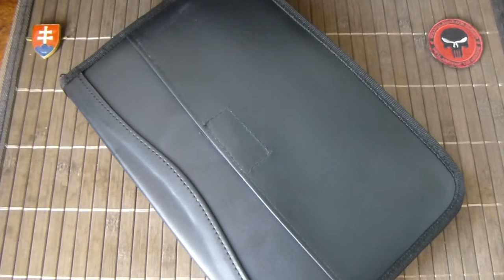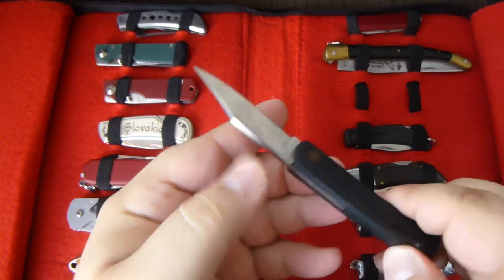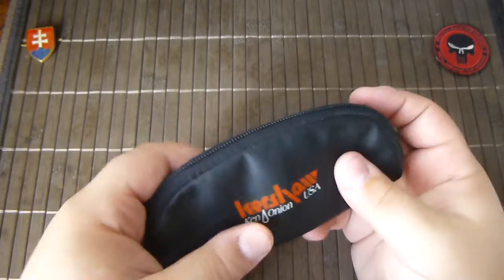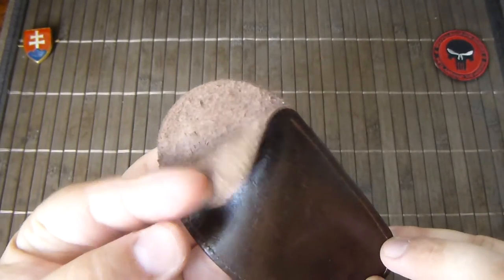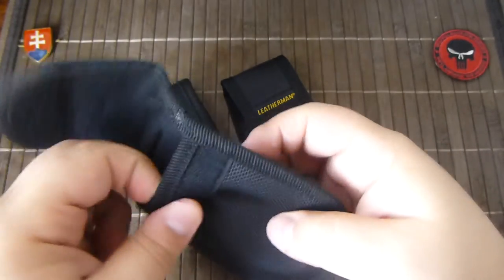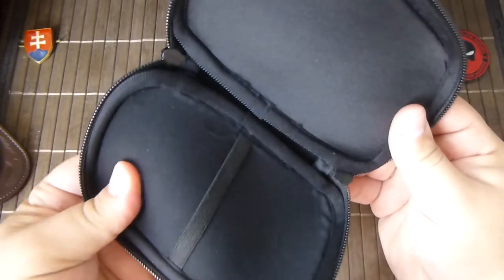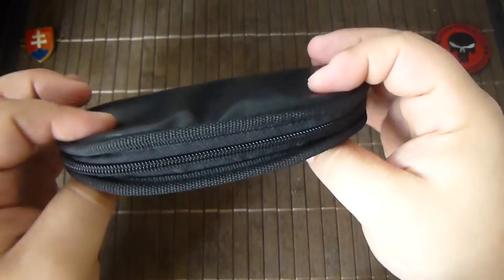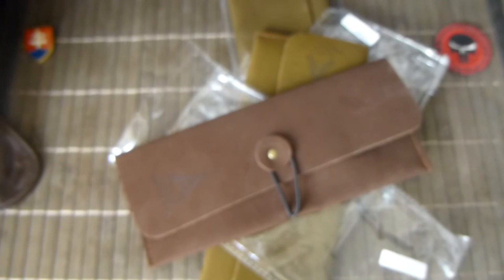Single knife Storage & Carry case options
If you wan't to purchase some of the storage cases here are the links for your convince.

Vinyl Zipper Storage Case Pouch (7")

Zero Tolerance Zipper Storage Case POUCH

Benchmade Knife Pouch

BLACK NYLON VELCRO FOLDING KNIFE POUCH

Retro Vogue Design Suede Nostalgic Wallet

Sunglasses Eyeglasses Soft Cloth